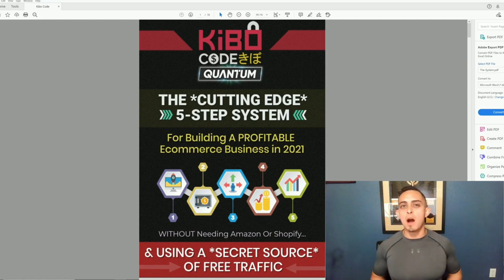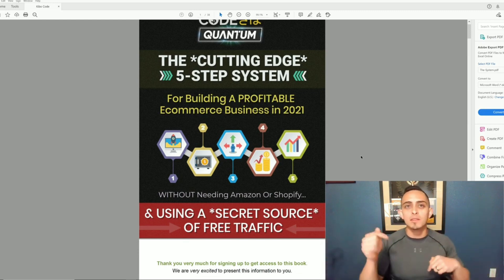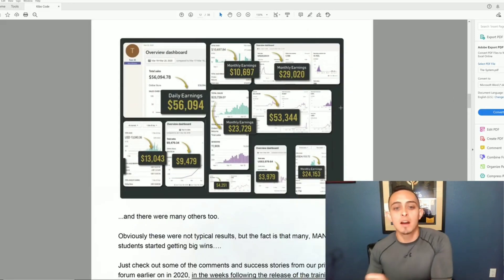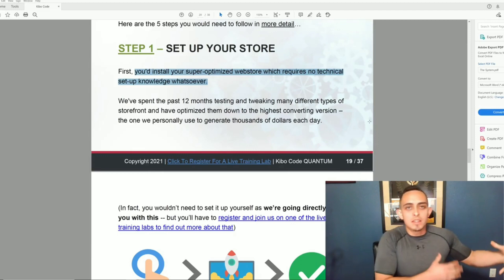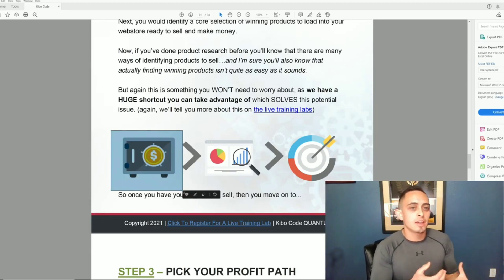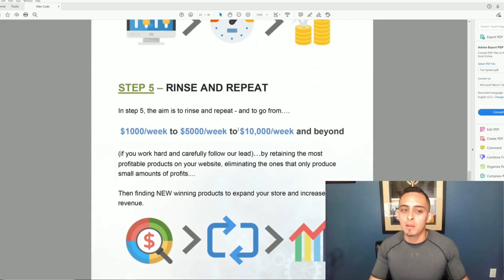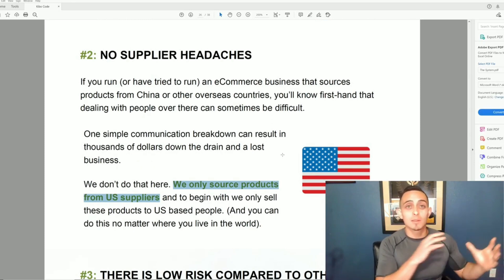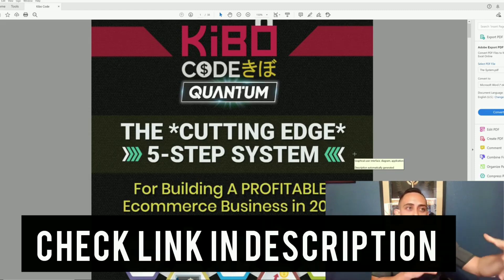Kibo Code Quantum Review & Premium Bonuses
The Kibo Code QUANTUM is the most in-demand eCommerce/digital marketing business training program of 2021. This unique training program will not only teach you how to create your own lucrative online business but also help you achieve success with its huge set of resources, tools, software and contacts. In other words, you are guaranteed to make a lot of money - the only question is how much more can you make!

After the huge success of Kibo Code, the first version of the training program, of which I am one of the proud attendees, the much awaited launch of the Kibo Code QUANTUM is scheduled for the 26h of January 2021. However, you can get a simple but definitive overview of the training and system by downloading the free Kibo Code QUANTUM bonus infographic, “The Profit Map”.

“The Profit Map” is a visual (image) representation of the 5-step process used in the training. It is a truly valuable infographic that goes into specific detail into how the business model works. With this infographic, you will not need a second review to help you understand everything you need to know about the course.

You can also get a complete run-through of the new Kibo Code QUANTUM system if you download the free bonus pre-launch e-book:

“The Cutting-Edge 5-Step System For Building A Profitable Ecommerce Business In 2021… Without Needing Amazon Or Shopify & Using A “Little Known” Source Of Free Traffic.”

With this “Core Manual” bonus e-book, you will get an overview of the Kibo Code QUANTUM system and also tons of proof of the success of the system.

Created by Aidan Booth and Steve Clayton, two of the most recognized names in the e commerce business, Kibo Code QUANTUM is designed for those who are planning to take their first step into the e commerce business space. It will help you avoid all the pitfalls and fast-track your success in just eight weeks and help your make money online dream come true.